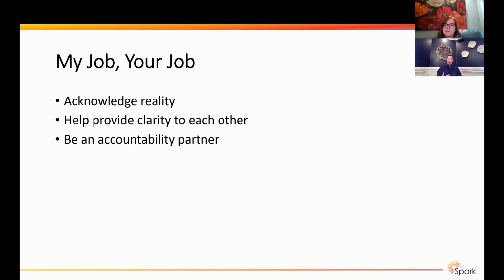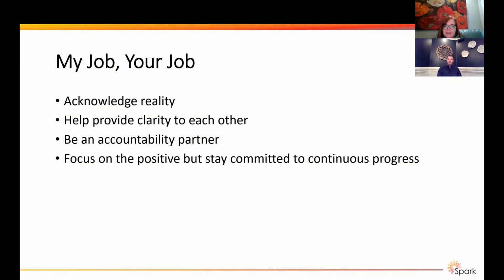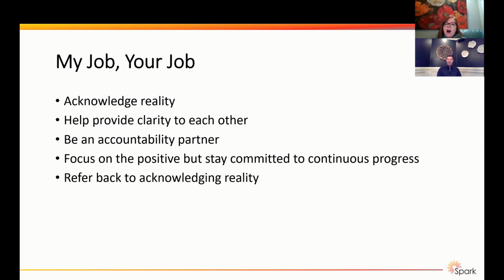How Can a Non-Doctor Effectively Lead Doctors?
As group dental practices grow, often non-doctors rise into leadership positions where they need to manage teams effectively. This can be particularly challenging when non-doctors are tasked with leading doctors.

In this conversation, Heather Driscoll and Dr. Jason Howell discuss several strategies for building smooth and effective team leadership, no matter who is tapped to lead.

Founded by Dr. John Meis and Heather Driscoll, Spark is a curated private group of owners and leaders of group dental practices, who come together four times a year to collaborate in a safe, inspiring, and humbling way. Spark is an invitation-only group specifically tailored to help you grow your small to mid-sized dental groups or DSOs by a factor of 10x.

Our members describe Spark as the perfect mix of coaching, masterminding, instructional presentations, education, and peer support. Spark has been engineered to make a huge positive difference in both your personal and professional life.